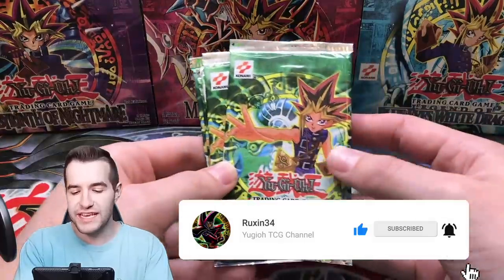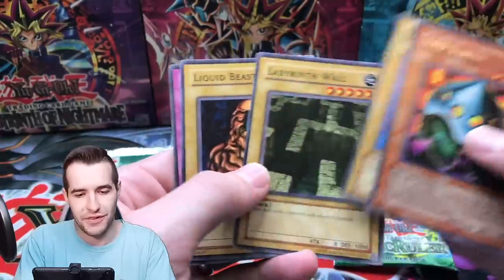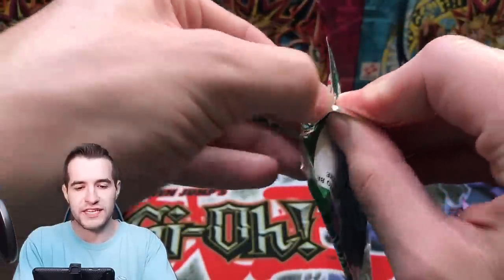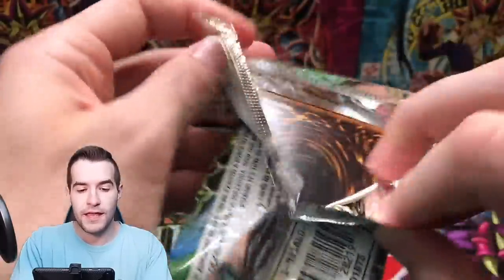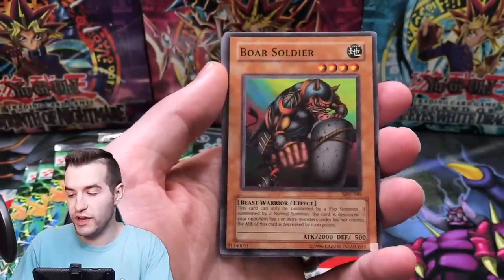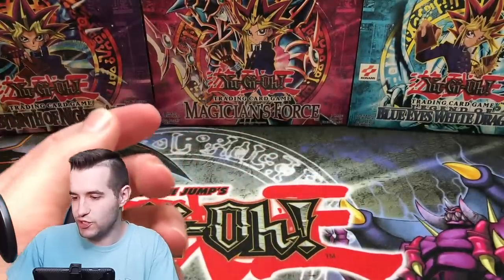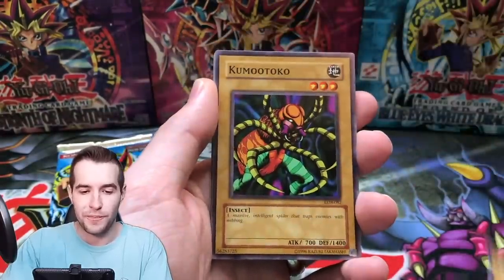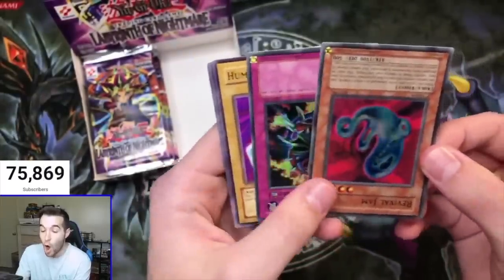The BEST Worst Yugioh Opening Ever (Magic Ruler)